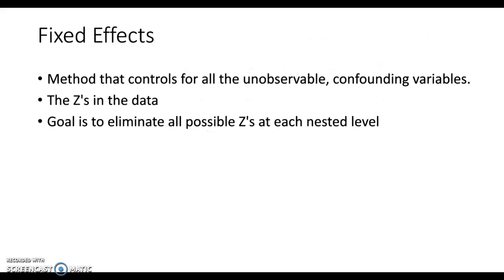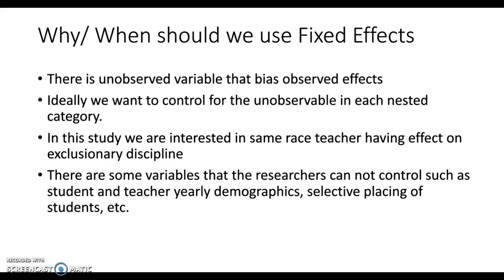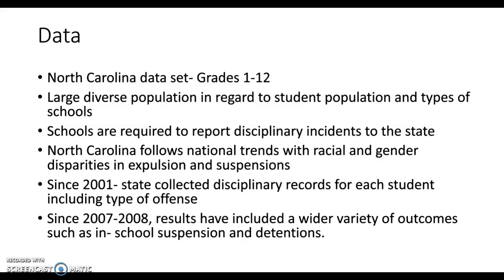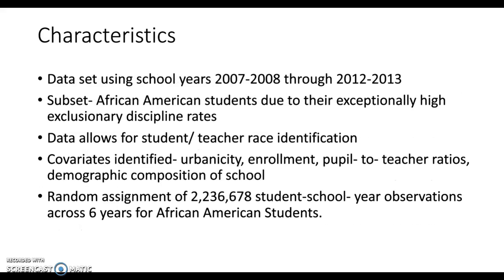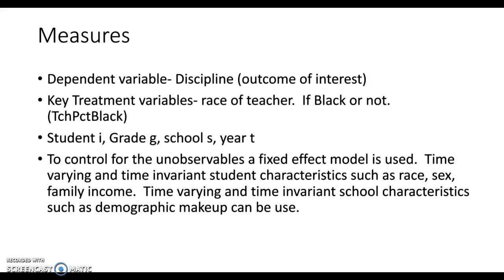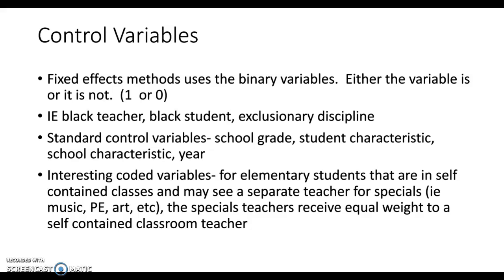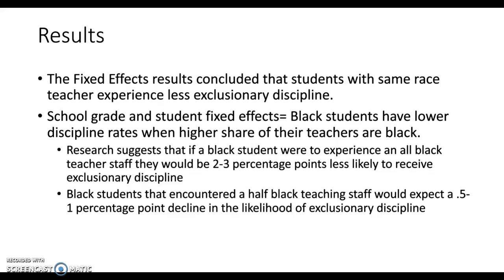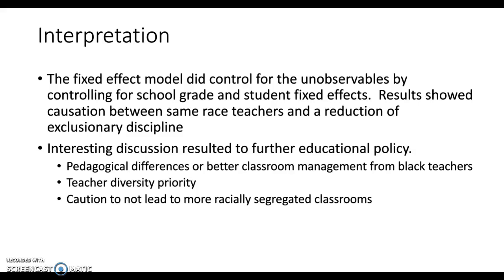Arellano_Santiago_EDLD6001_June18_FixedEffects